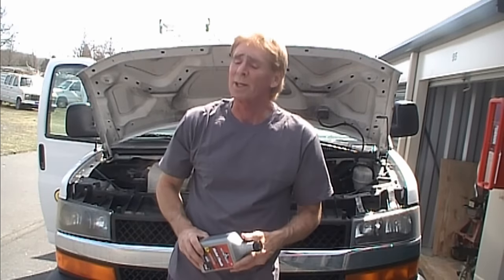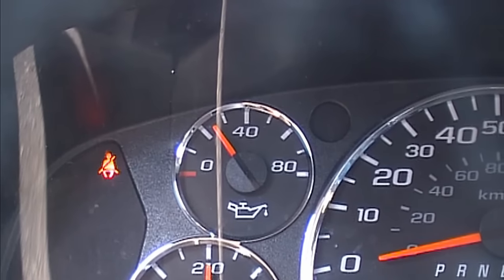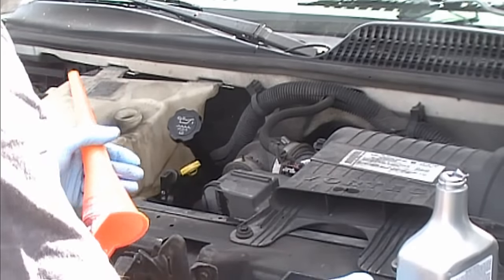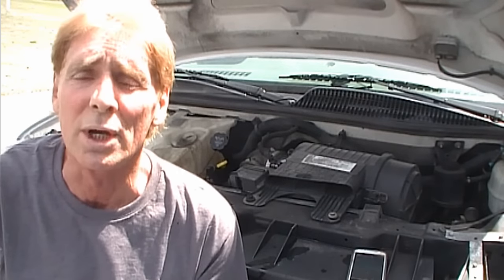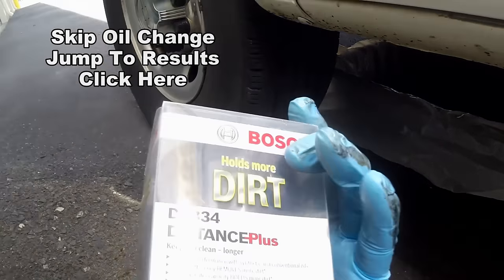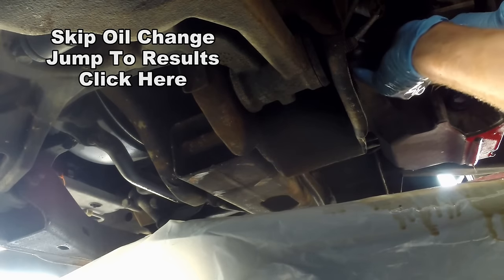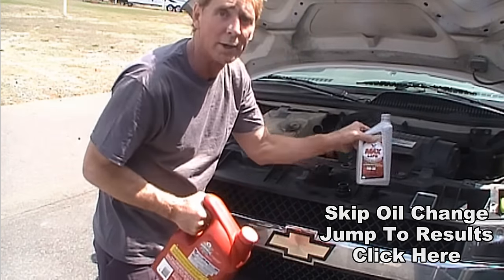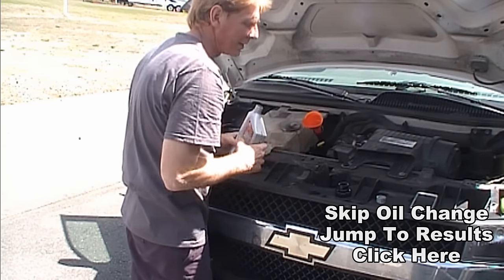NOISY LIFTERS? Motor Flush - Does It Work? HOW TO DO IT YOURSELF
Does Motor Flush Really Work? Lets Find Out. 2008 Chevy Express - 6.0 liter v8. Lifter problem.

Trying out a 5 min motor flush. Changing oil and filter. Trying to get rid of the tick. Might be a broken lifter but have to to try this first.

Apple Drains
Drainage Contractors